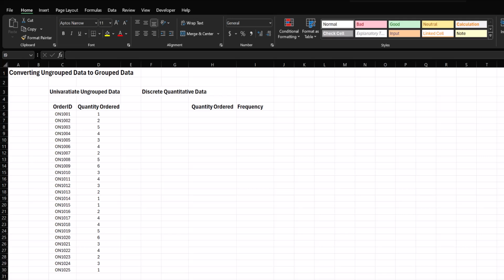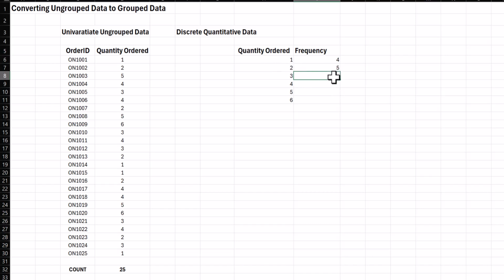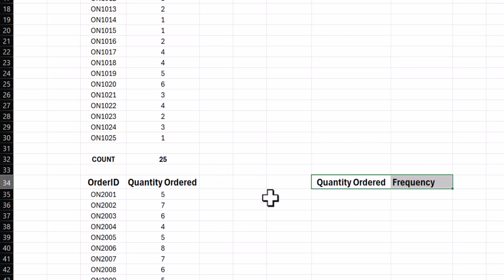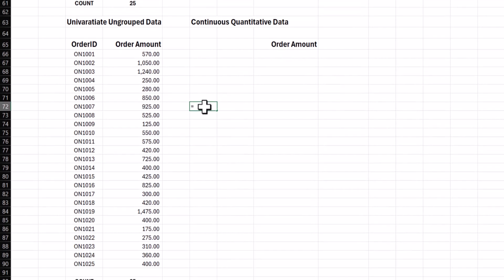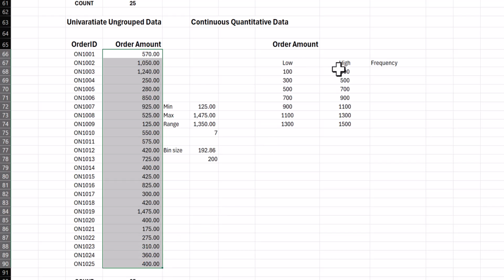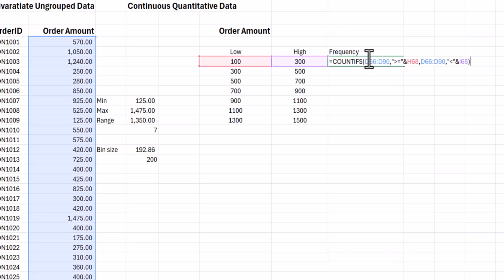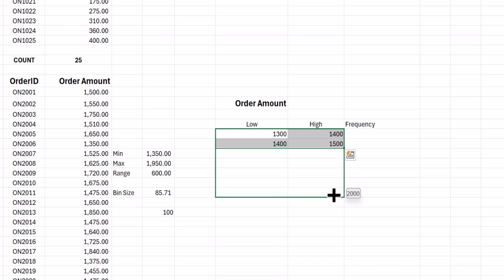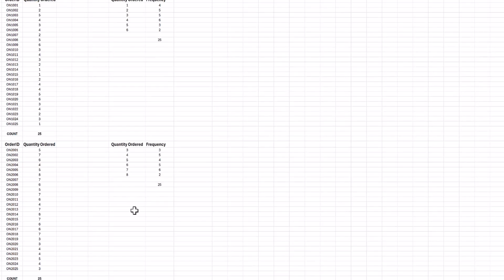Converting Ungrouped Data To Grouped Data in Excel by Dr. A